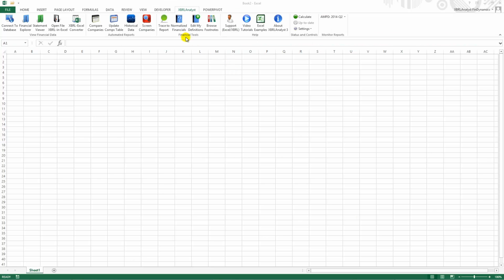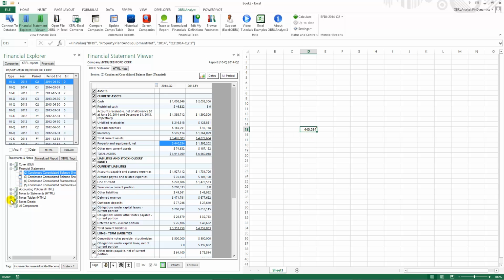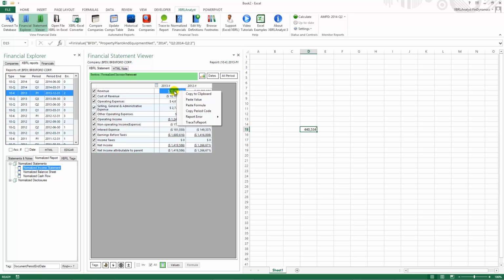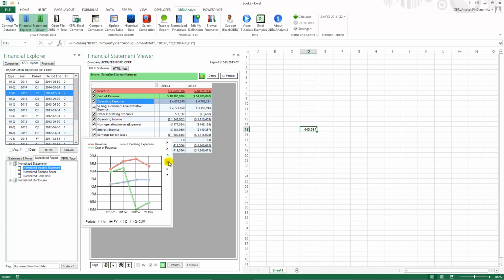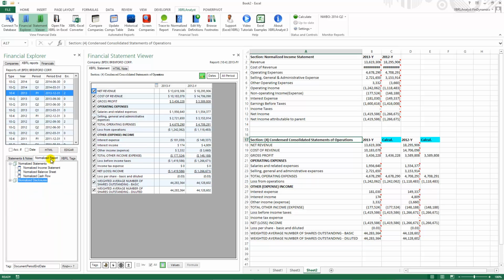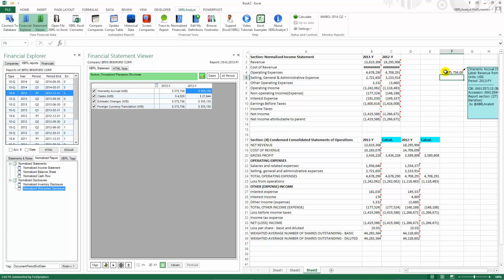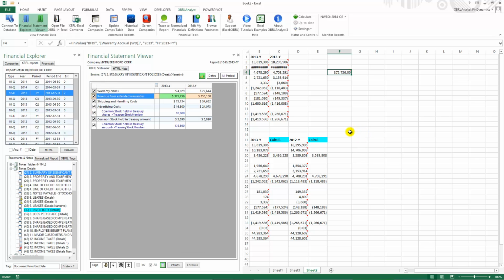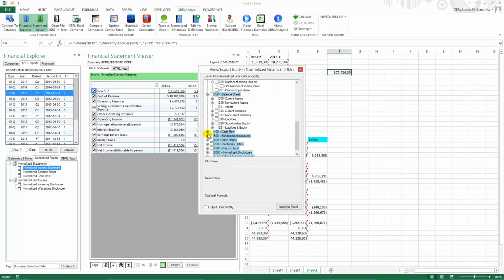Easy Excel access to normalized financial reports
XBRLAnalyst provides easy interface and financial data access to normalized financial metrics and disclosures. This video shows how to interact with normalized reports and trace their values to original reports right in Excel.